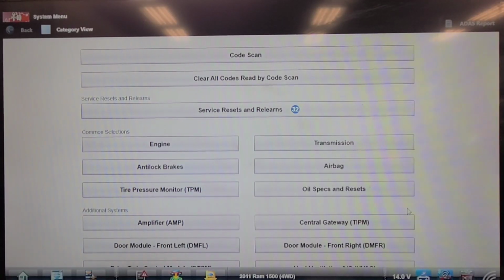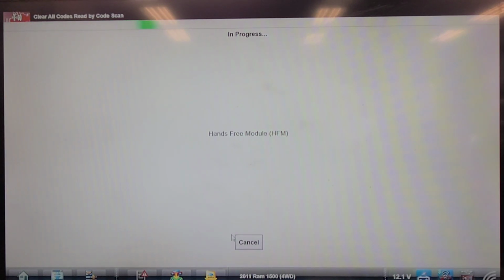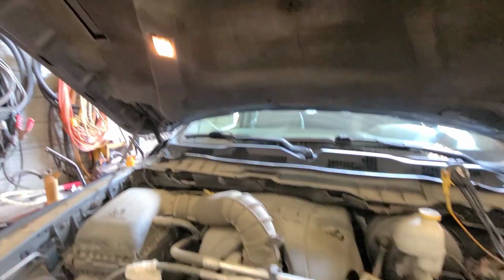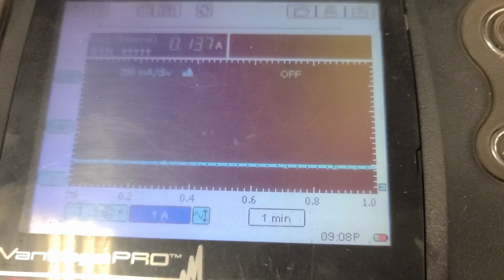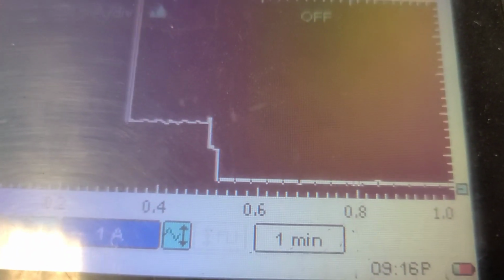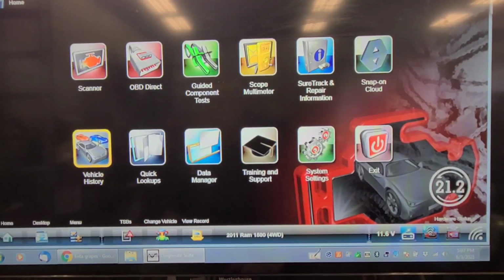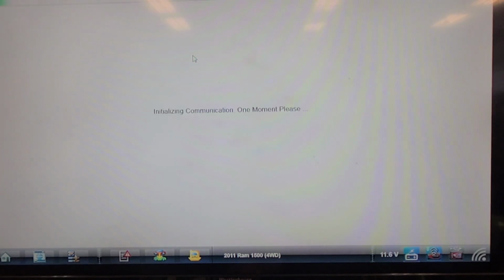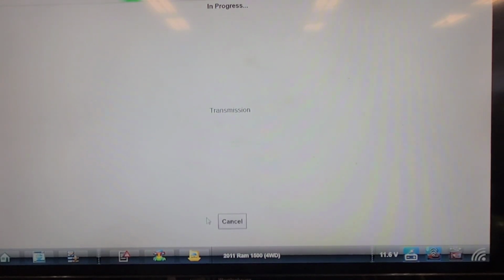2011 Ram 1500 4x4, ABS, Traction Control and Service 4WD Lights On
Testing this 1500 Ram for ABS problems also parasitic draw testing but found no faults with that at this time.